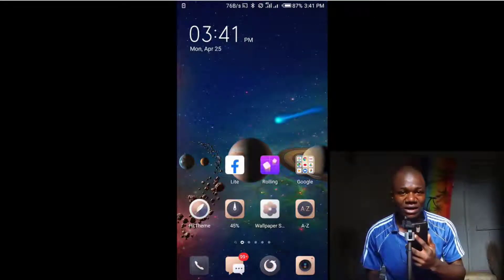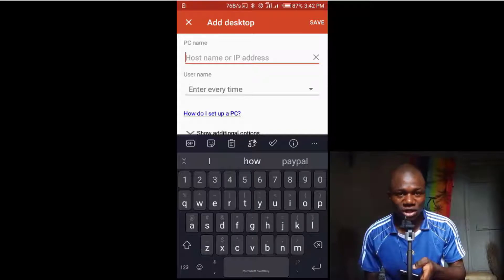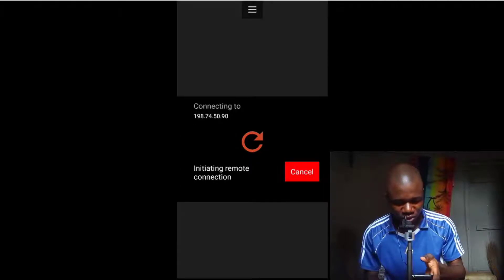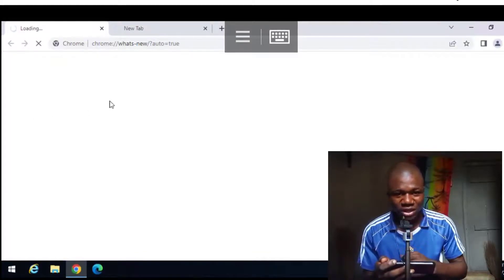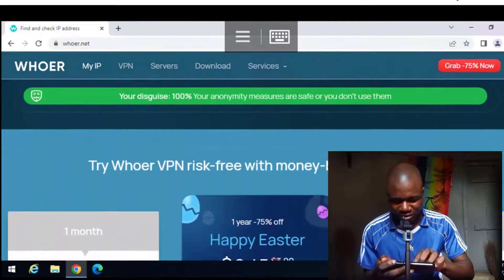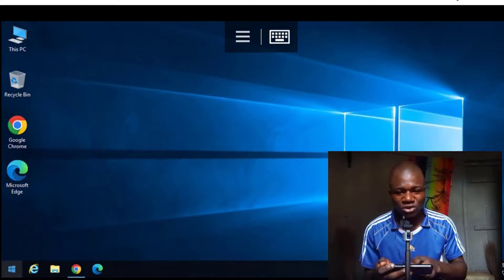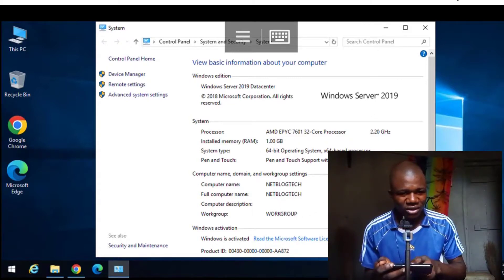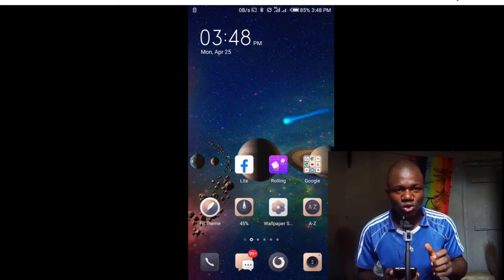how to access your windows computer from your mobile phone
how to access your windows computer with your andriod phone or iphone, just follow this simple strategy i showed in this video

Tags,
how to connect to windows vps rdp, how to connect to rdp, how to connect to rdp from your pc, how to connect to rdp from your phone
 how to connect to Windows server 2019 rdp/vps,
how to connect to windows vps rdp
Windows 10 vps/rdp,
Windows rdp/vps server,
Windows server 2019 data center